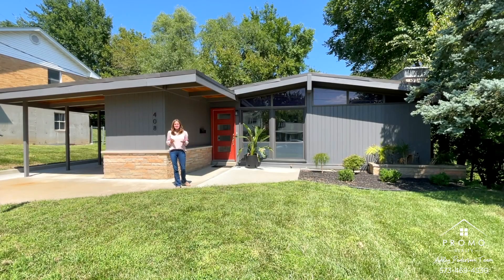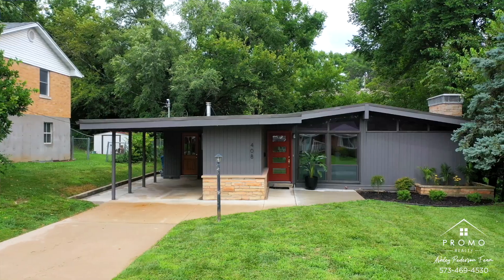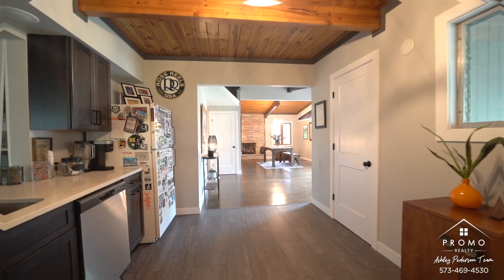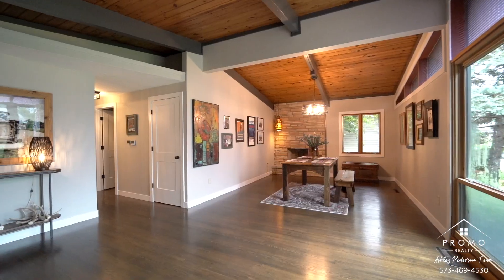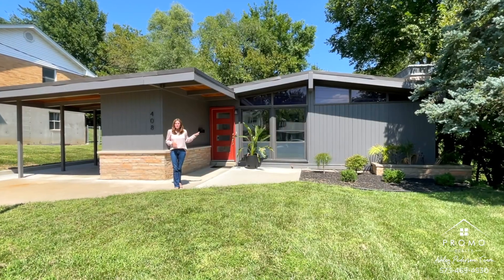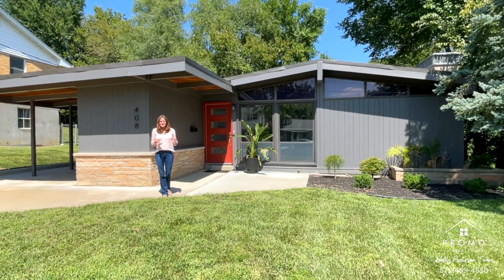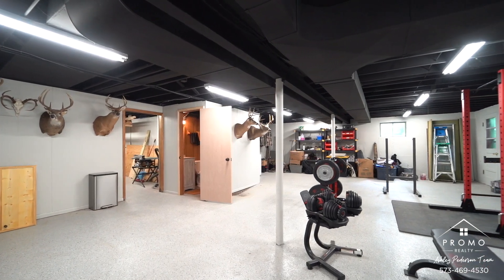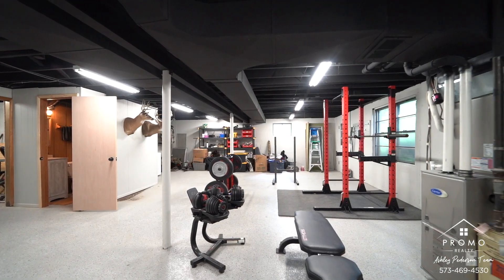Central Missouri Home Tour - 408 Crest Dr, Jefferson City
Home Tour - 408 Crest Drive, Jefferson City 🏡 ✨
This beautifully updated 3-bedroom, 2-bathroom charming and affordable mid-century modern gem is situated on a quiet street. The kitchen features newer cabinets and a stylish backsplash, while the recently refinished hardwood floors enhance the home's timeless appeal. Enjoy the rustic mid-century vibe throughout, with an unfinished basement that boasts light-filled spaces and durable epoxy flooring. A 1-car carport completes this delightful property.
Give us a call to schedule a showing!
📍3432 W Truman Blvd, Jefferson City, MO